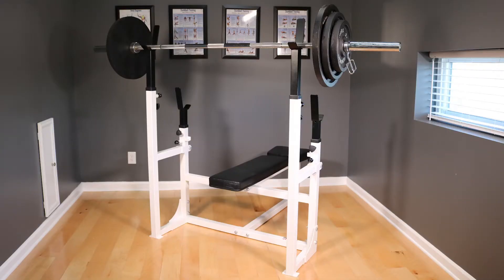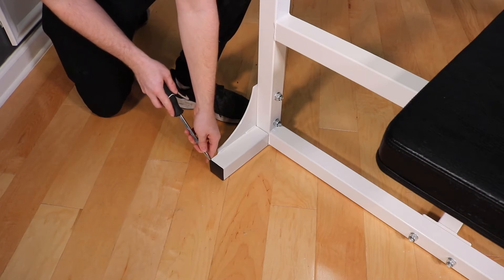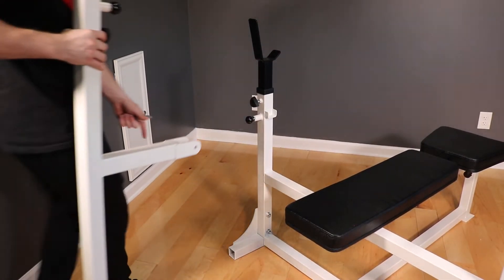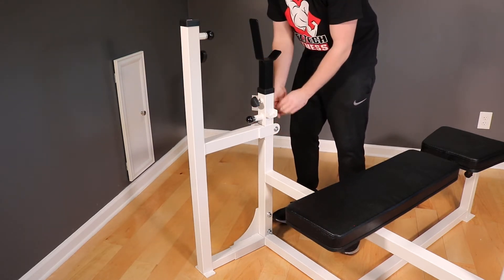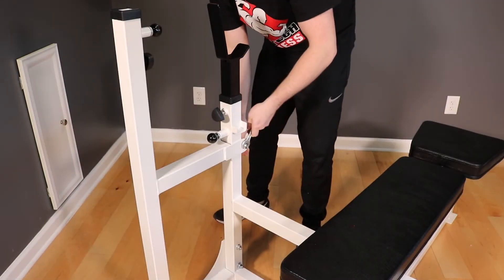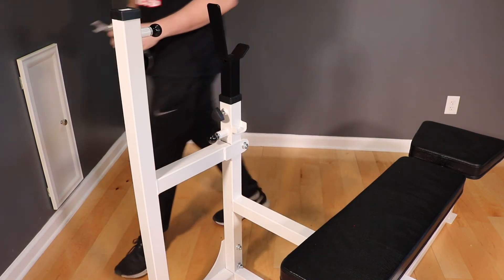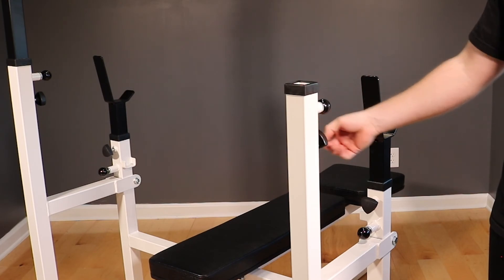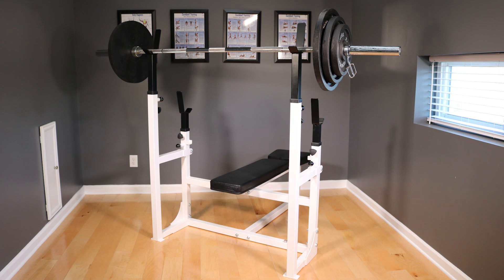DF1080/DF1050 Squat Attachment Assembly Instructions